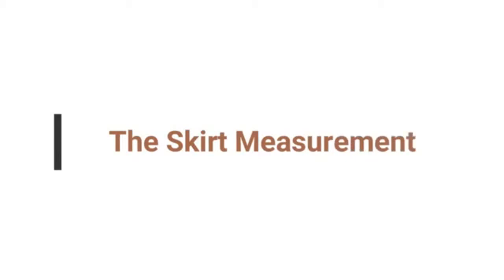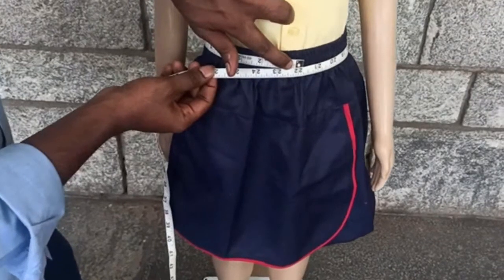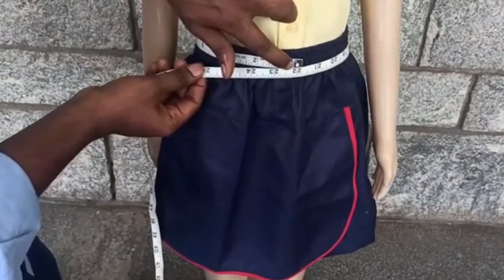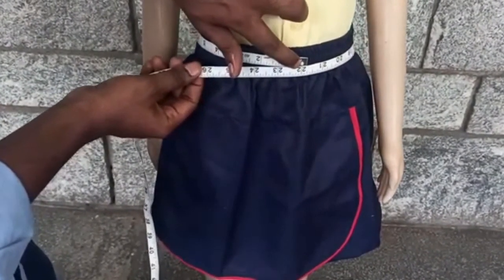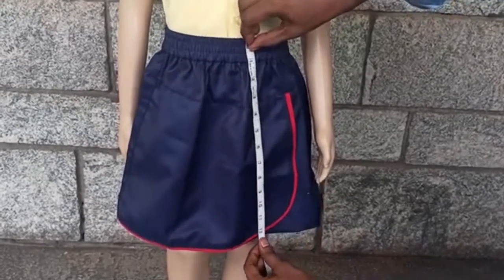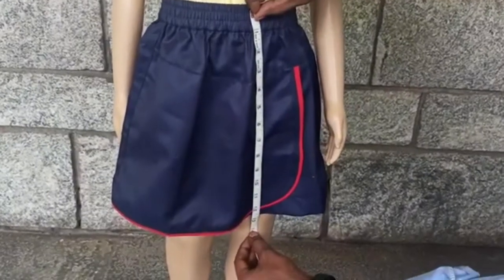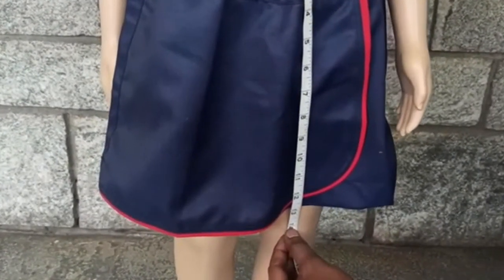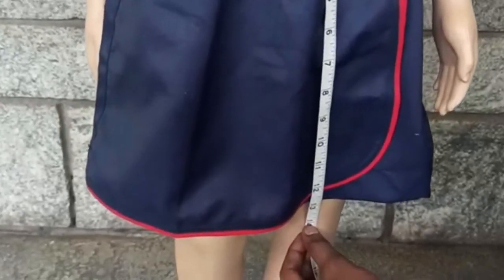Skirt Measurement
This is the measurement video of your kids uniform which as been explained detaily.